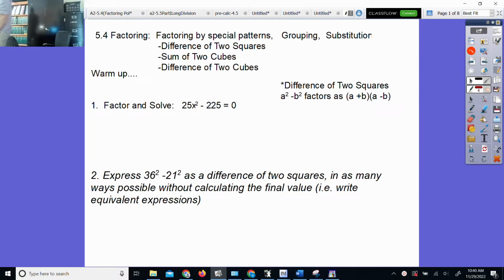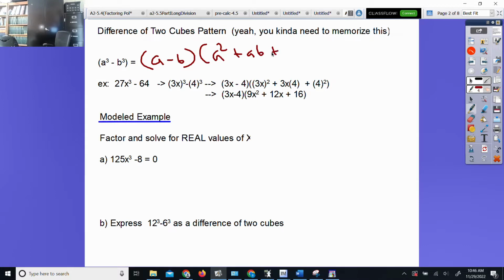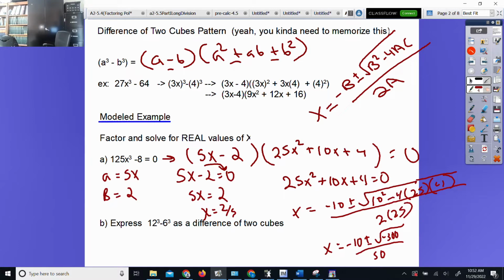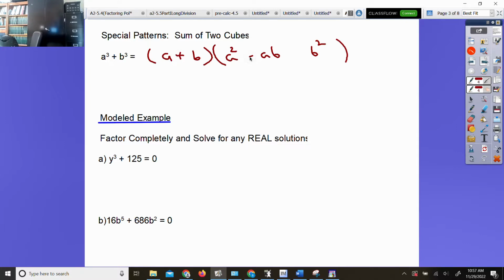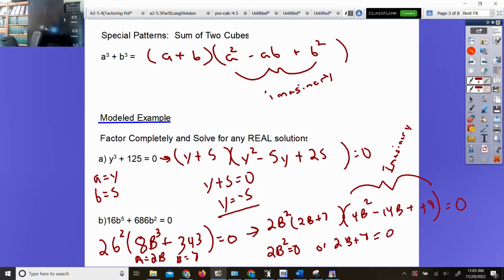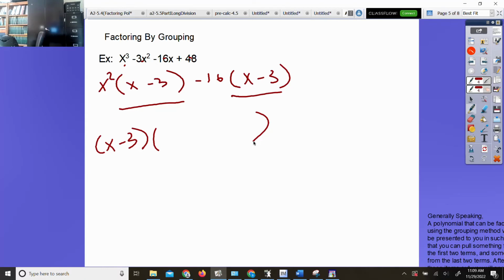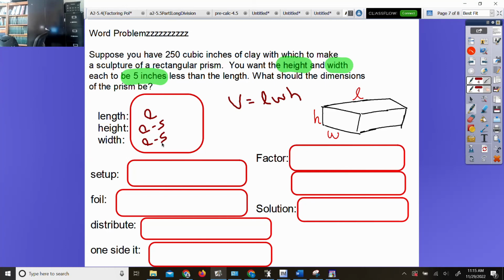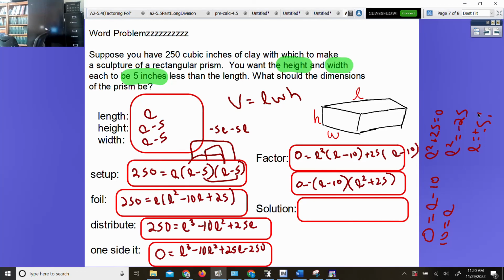a2 5 4